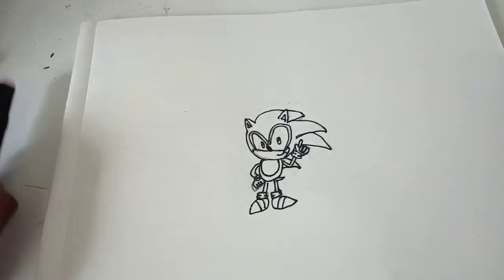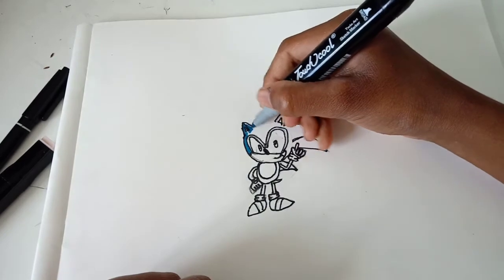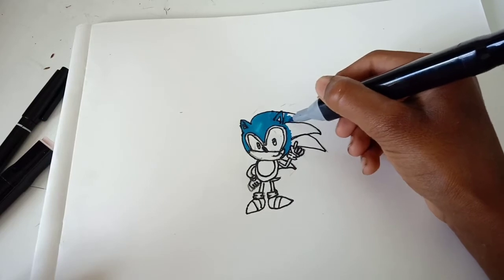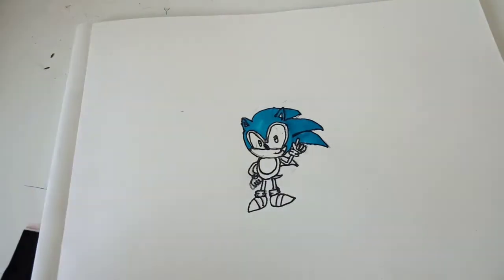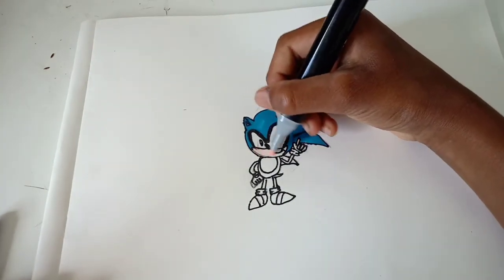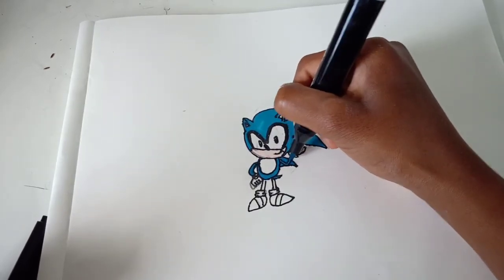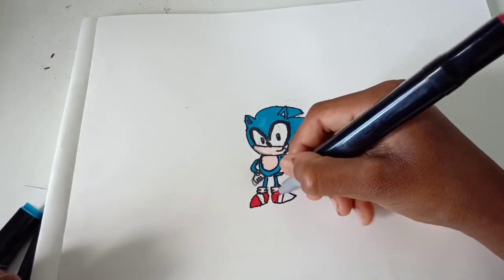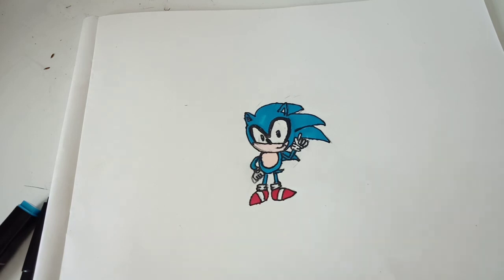Colouring my baby sonic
baby sonic#colouring#sonic
Colouring in baby sonic